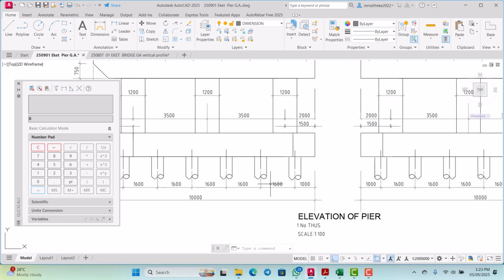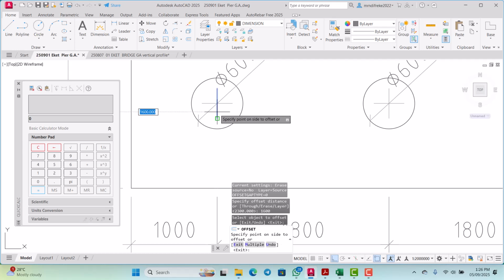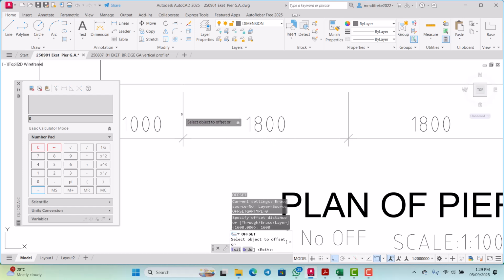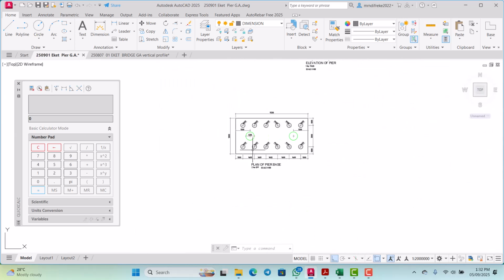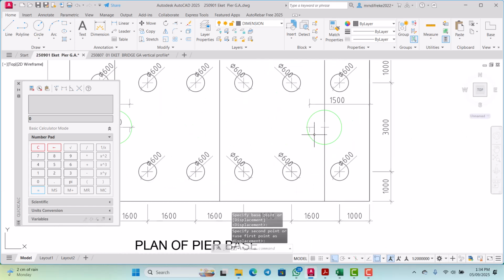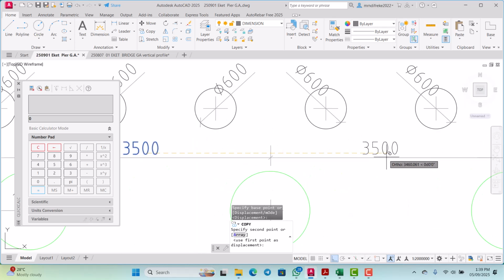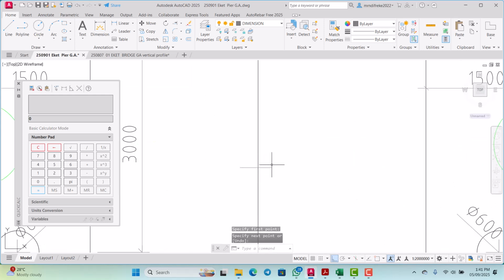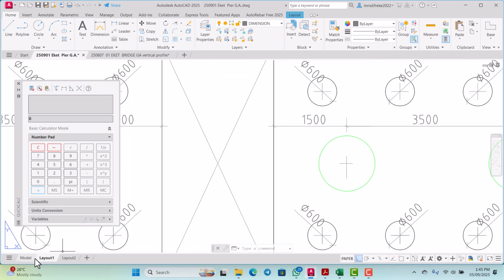Bridge design masterclass (how to detail pier Base layout)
This video is Bridge design masterclass showing how to detail pier base layout.